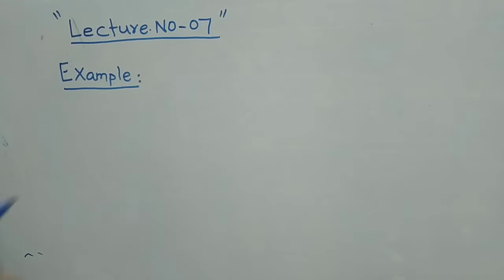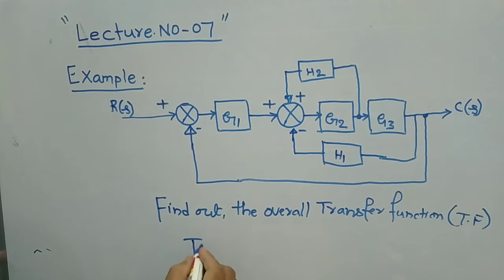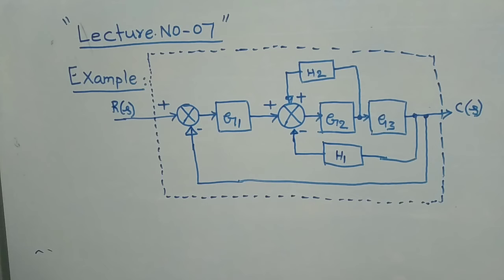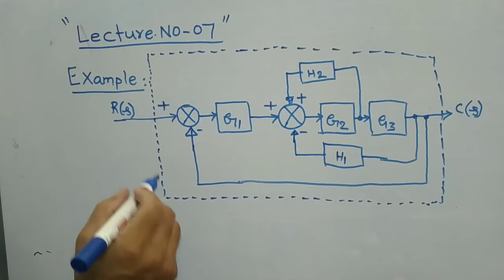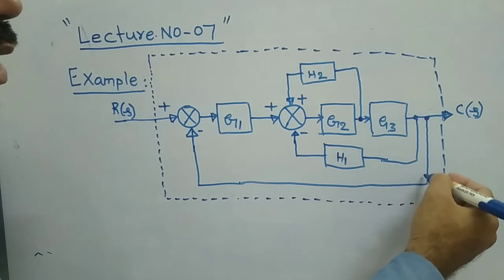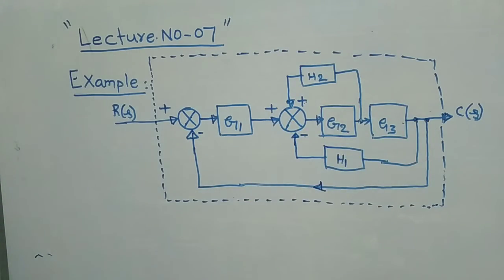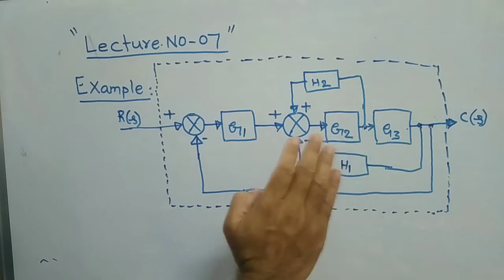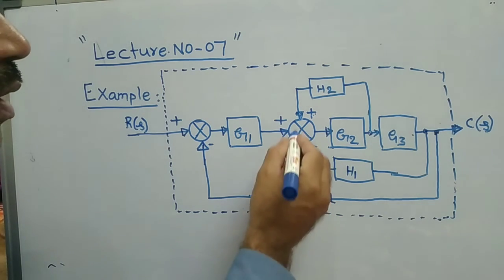Lecture_07 Block_diagram_reduction_Techniques_of_Control_System_Subject